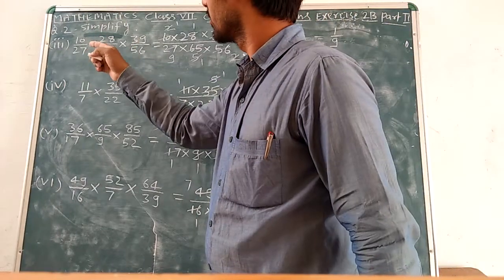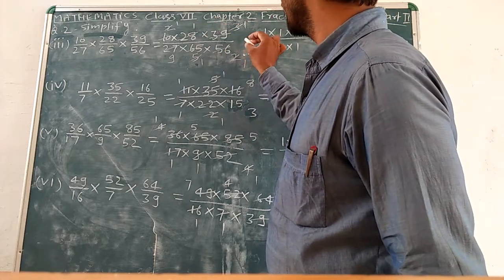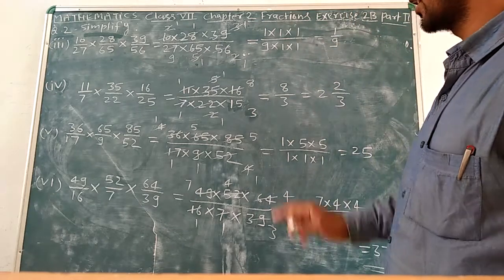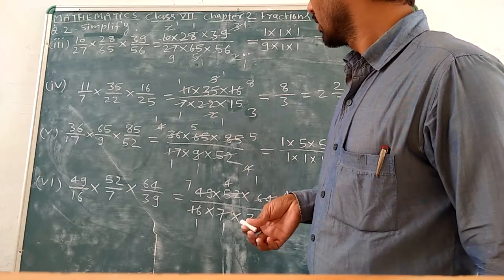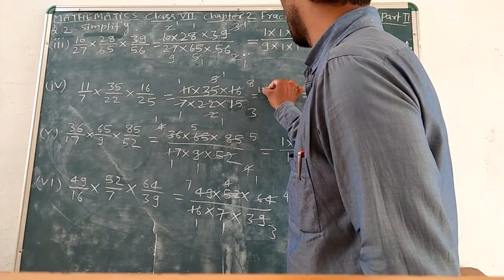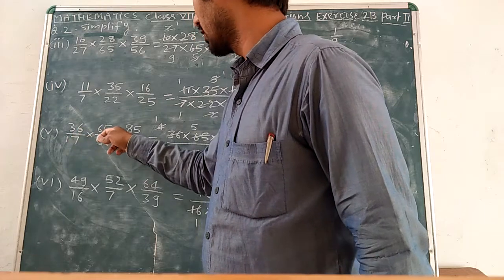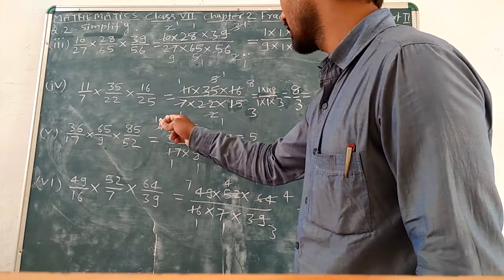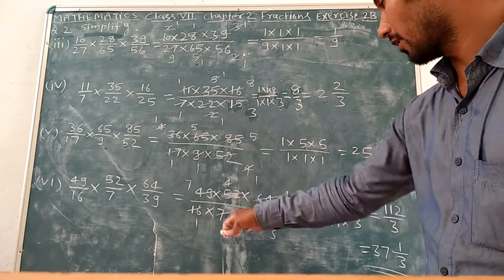CLASS 7 MATHEMATICS CH 2 FRACTIONS EX 2B PART 2 BY RANJEET SIR